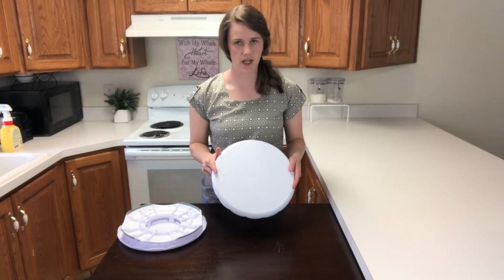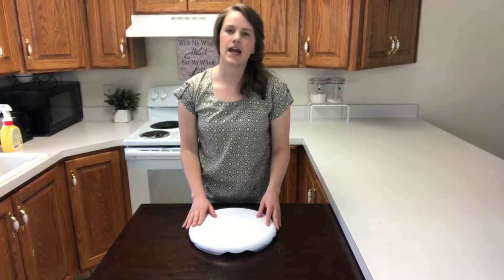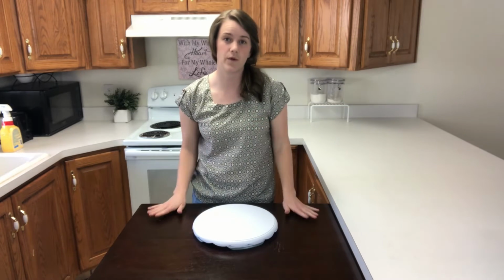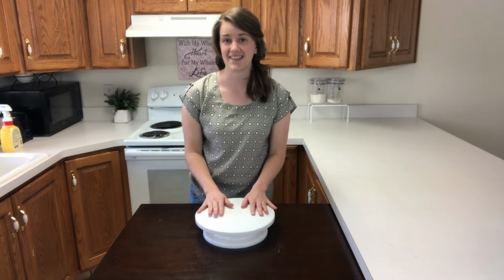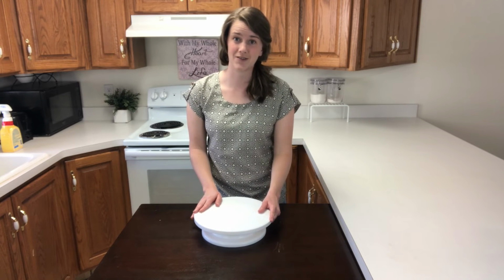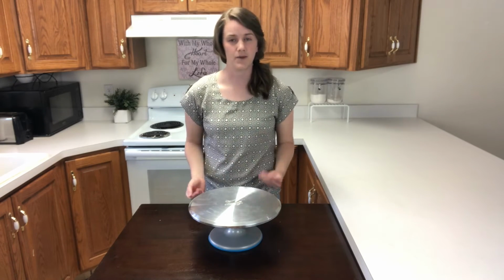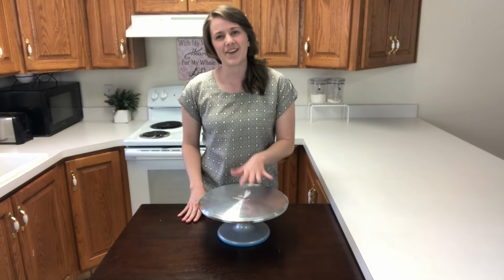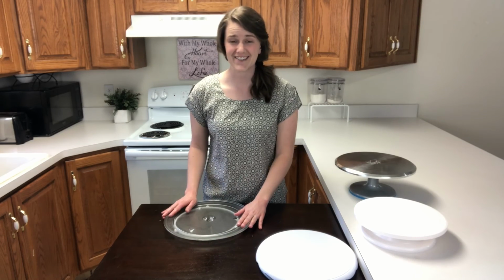Best Cake Decorating Turntable | Turntable Reviews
Follow @the.outofhome.baker on Instagram for my baking business help on all topics, including working with customers, setting up your business legally, and PRICING. Everything you need to know to have a thriving & profitable home baking business!

Kootek 11" Turntable

Ateco #615 Turntable